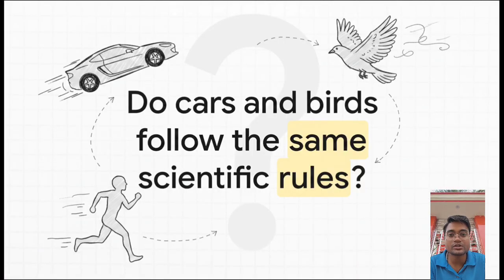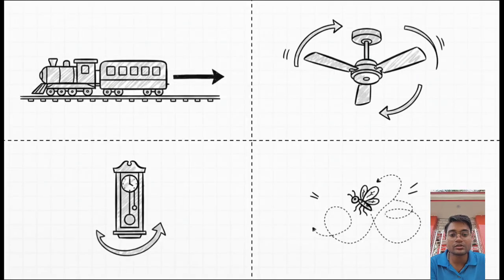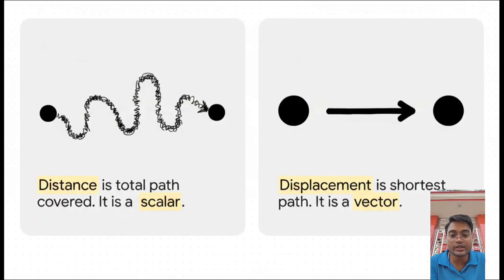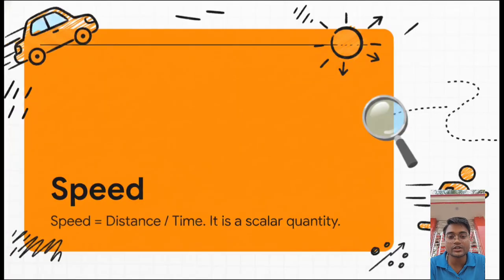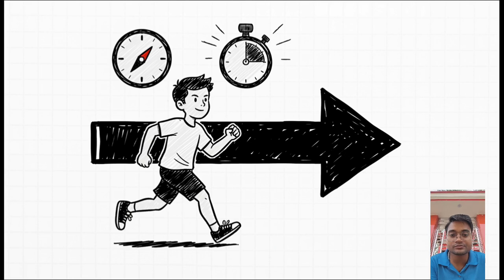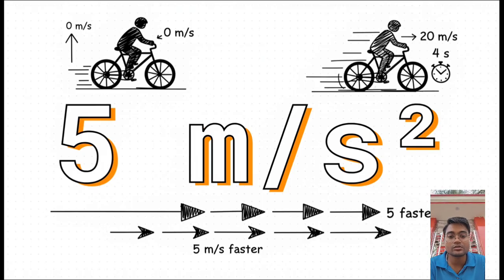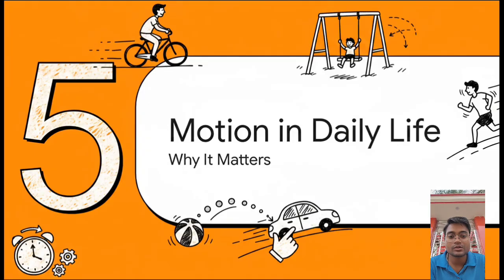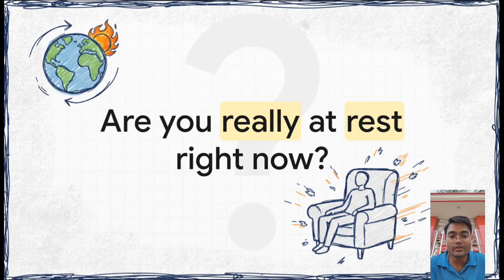Motion Class 9 Science | Full Chapter Explanation in English| Distance,Speed,Velocity & Acceleration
Motion Class 9 Science | Full Chapter Explanation in Hindi and English| Distance, Speed, Velocity & Acceleration

Class 9 Science Physics Chapter Motion explained in easy Hindi. In this video, you will learn the complete concept of motion including distance, displacement, speed, velocity, acceleration, uniform motion, non-uniform motion, and motion graphs with simple examples.
This video is helpful for Class 9 students, CBSE board exam preparation, school exams, and concept revision.
Topics Covered:
✔ Acceleration
✔ Uniform and Non-uniform Motion
✔ Motion Graphs
Watch till the end for complete understanding.